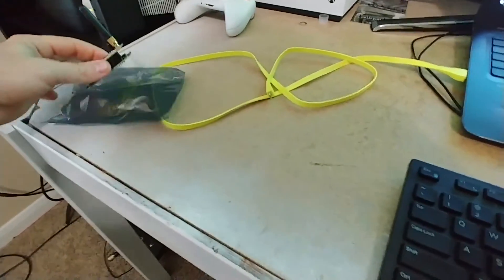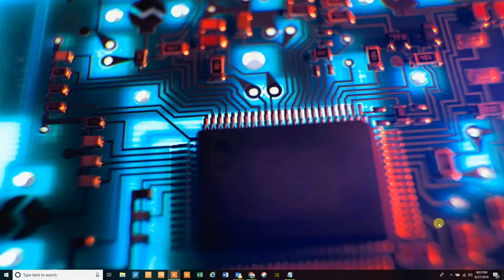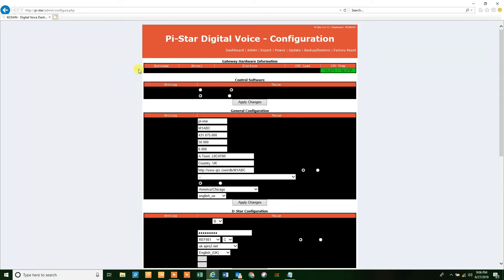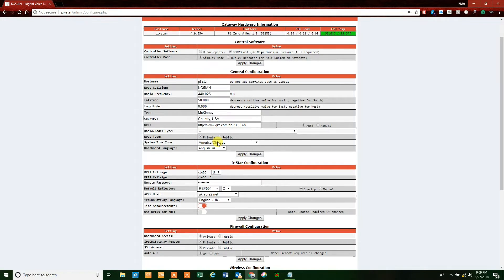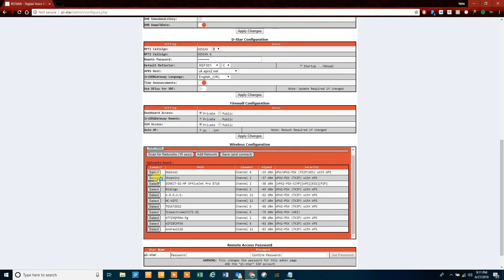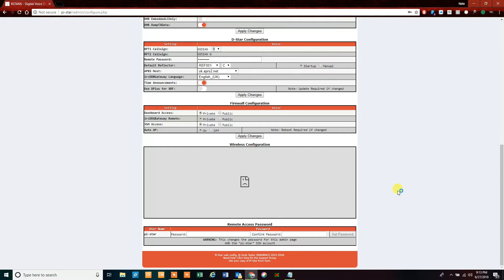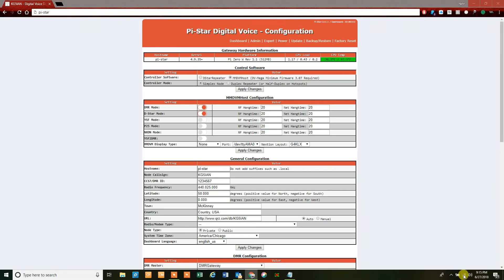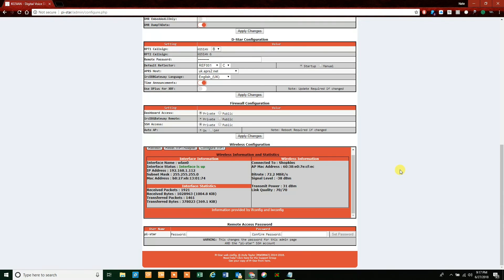ZUMspot Quick Setup to your Wi-Fi network! Subscribe now to catch all the upcoming tutorials!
Unleash the full potential of your ZUMspot! Let me show you how to easily connect it to your WiFi network.

Visit: offtrekinc.com to read more and find more exciting videos and products.

Reading: The 101 Series: A BEGINNER’S GUIDE TO HAM RADIO COMMUNICATION AND ADVENTURE: (Click here for Details

OffTrekInc.com
OffTrekInc
KG5IAN